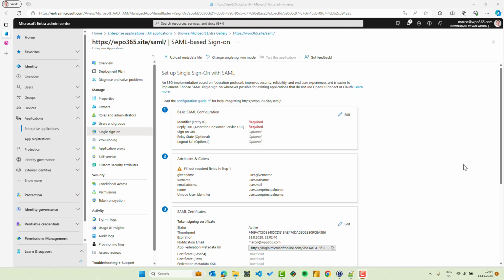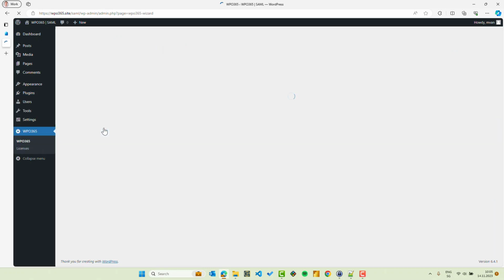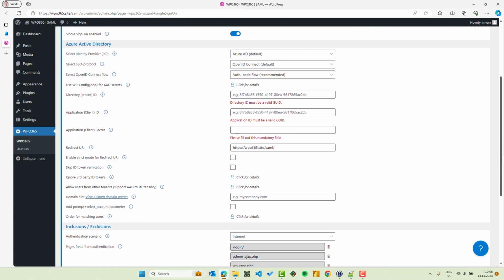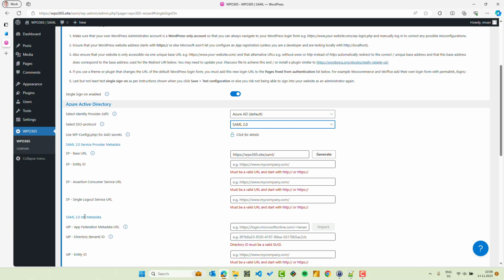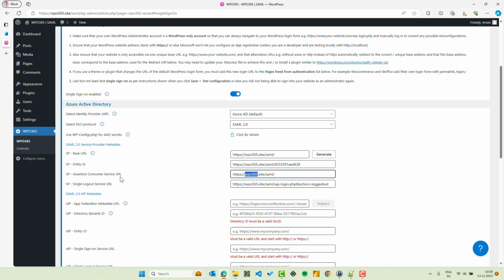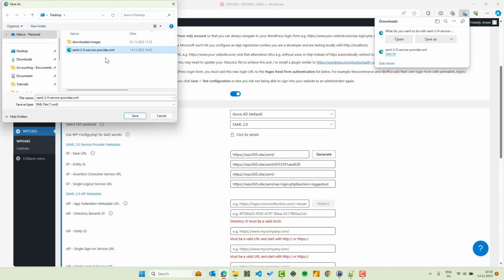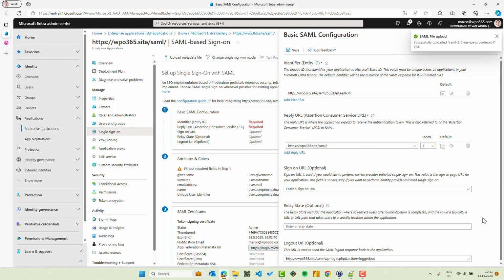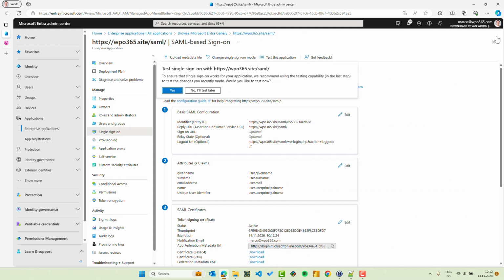Lesson | Service Provider Configuration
In this video tutorial I am showing you how you can simply generate and upload the Service Provider metadata to enable SAML 2.0 based single sign-on and to allow users to sign in with their Microsoft account into your WordPress website.